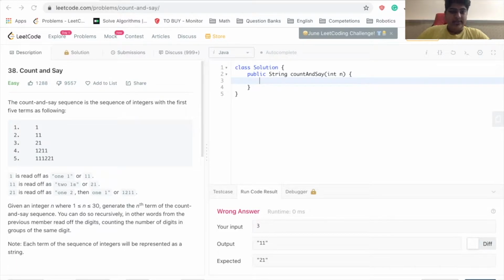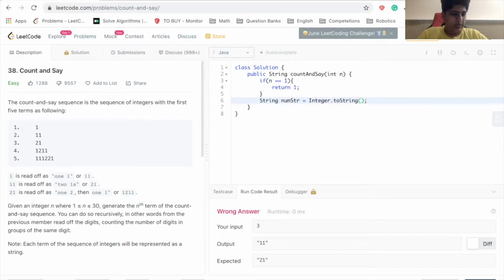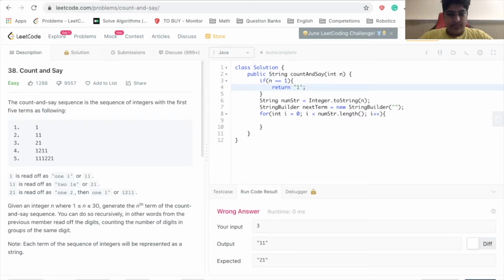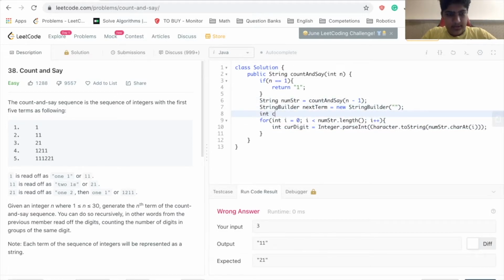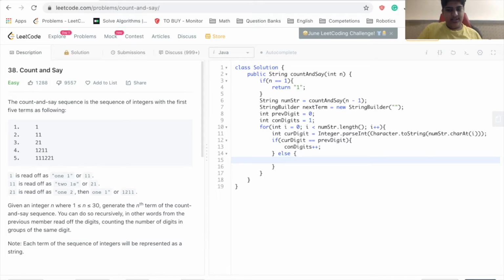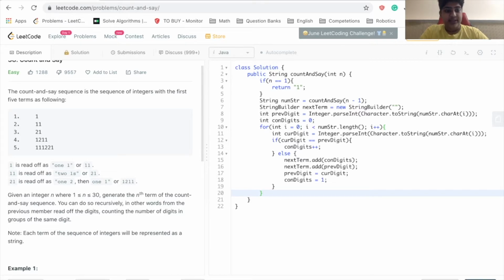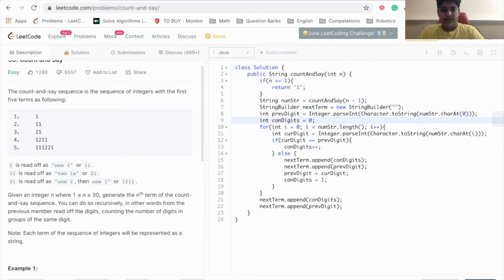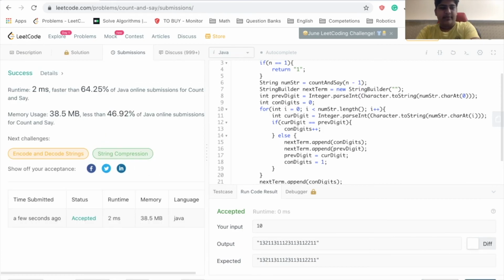LeetCode Problems Solved; Problem 38: Count and Say (Easy)